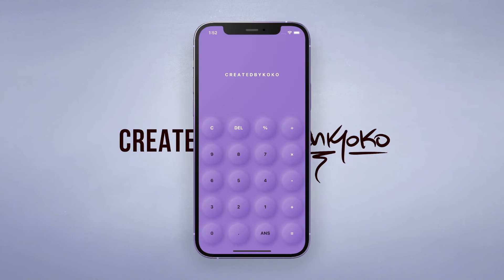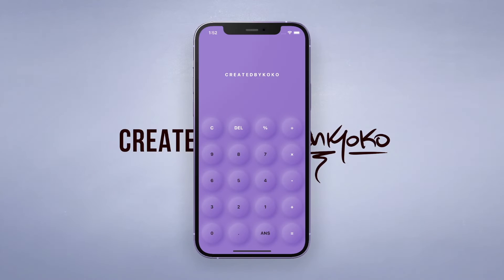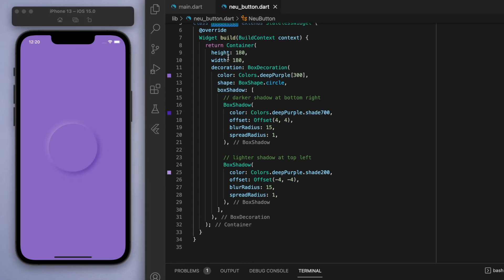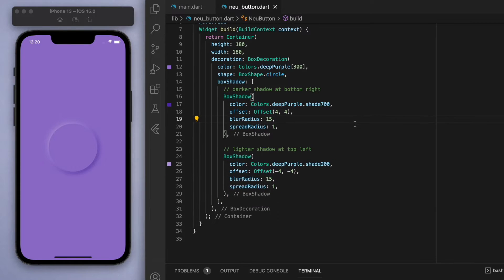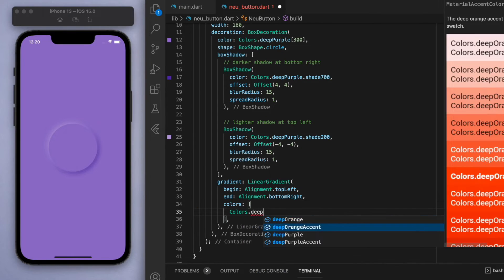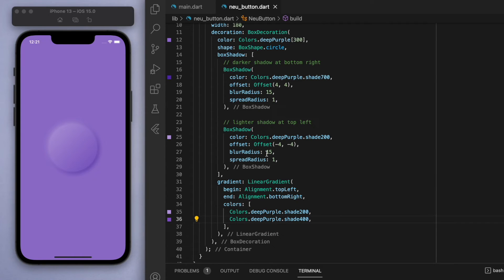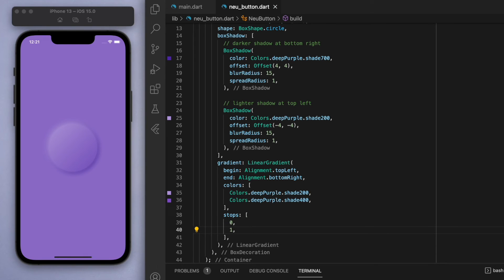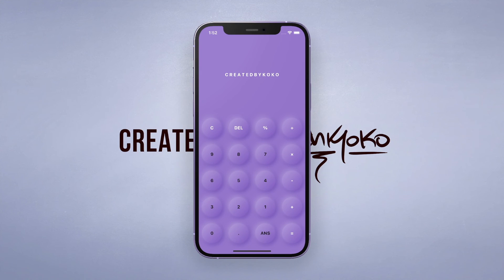DOPEST version of Neumorphism • Flutter Design Tutorial ♡